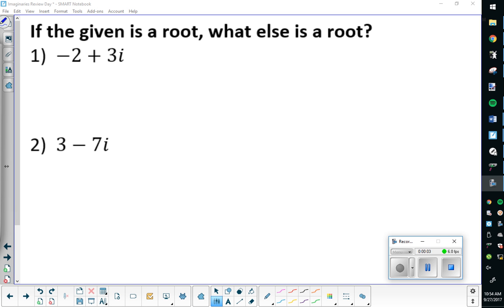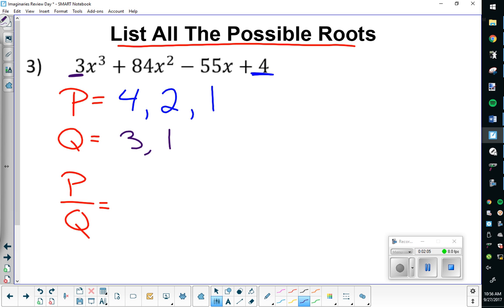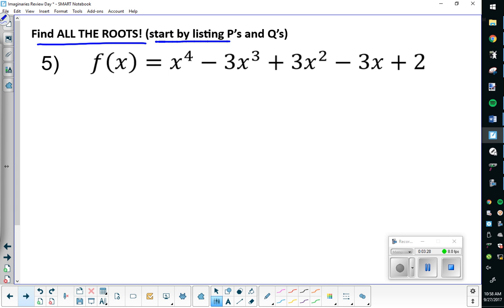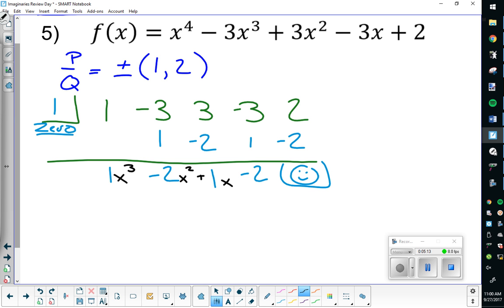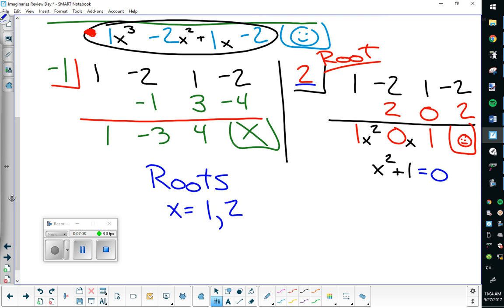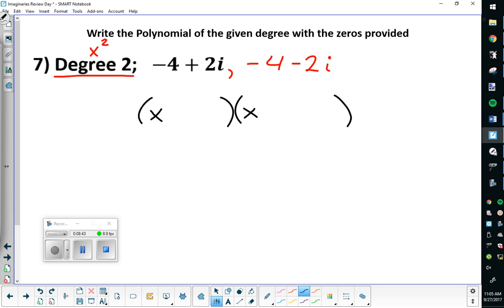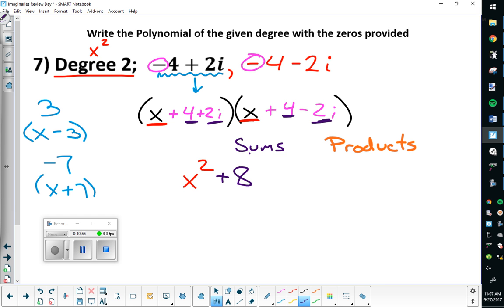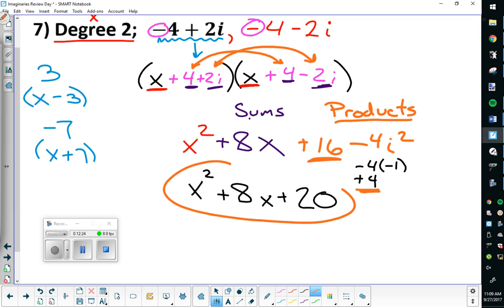First Day of Polynomial Review, Imaginary Numbers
Schwanekamp
Precalculus
Ben Davis
Imaginary
Polynomials
Synthetic Division